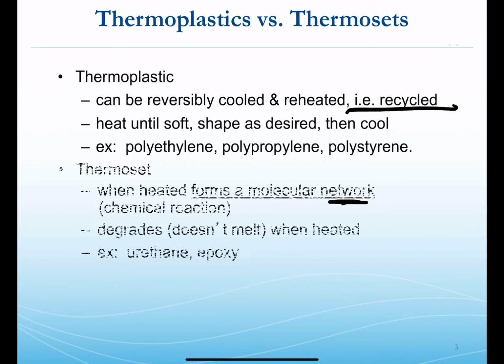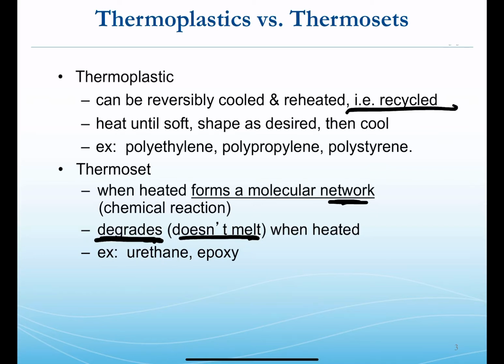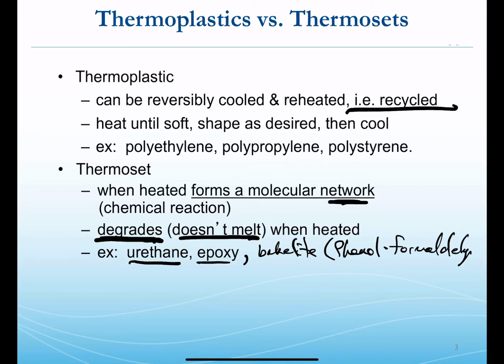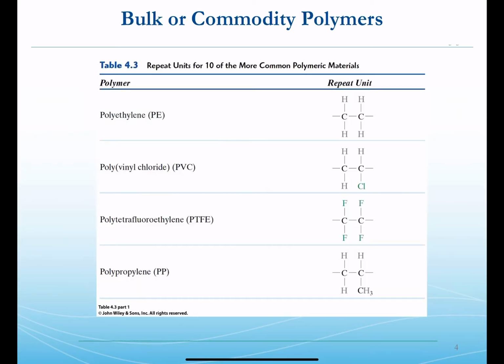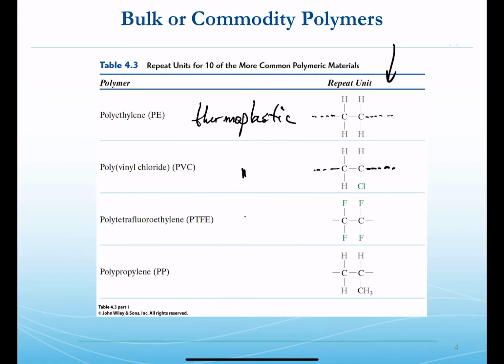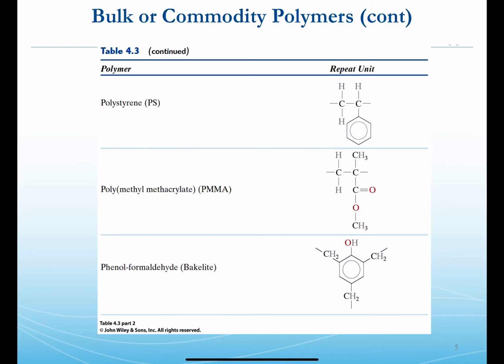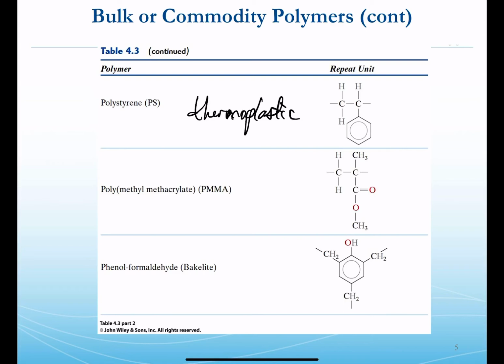ENGR170 / MSCI 201 - Polymer - Molecular considerations, Thermosets vs Thermoplastics